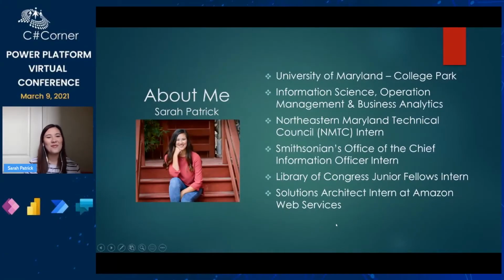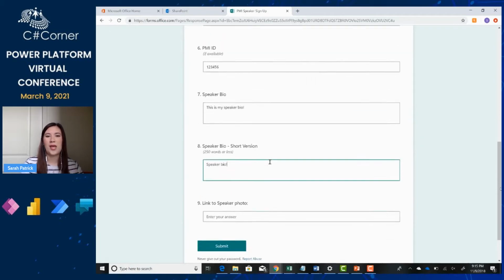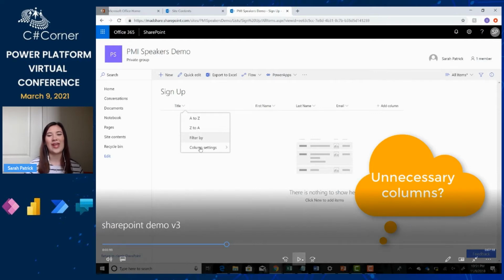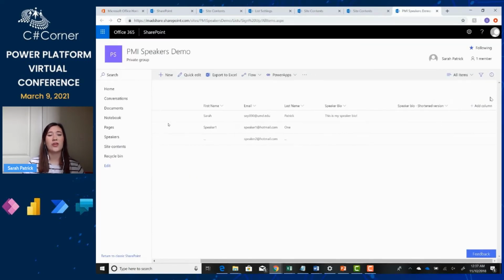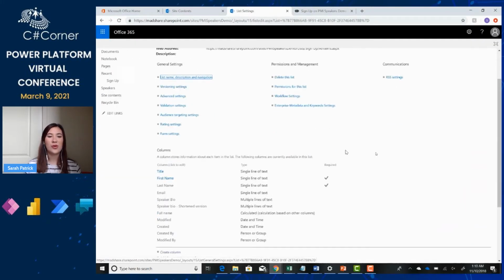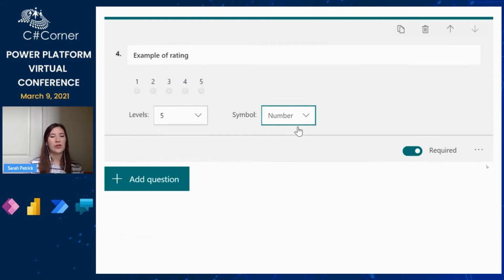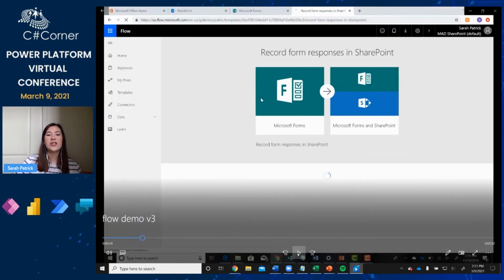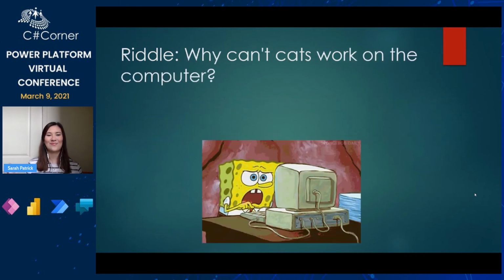Case Study: How I used SharePoint, Power Automate, PowerApps, and Forms to build a Speaker Database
In this case study, I detail how I went about designing and implementing a Speaker Database for the Project Management Institute using SharePoint, Power Automate, Power Apps, and Microsoft Forms. We will do a brief intro of what each technology is and it's pros and cons, and then dive into what I learned about each, each strengths and weaknesses, and how I was able to build a functional Speaker Database.

About Speaker:
Sarah has presented at several TechGirlz workshops for the Boys and Girls Club of Harford County, as an advocate for women in tech. Sarah graduated from the Science and Mathematics Academy in Aberdeen, MD in 2018, where she presented her senior capstone project "Engineering peer credibility via mastery of roles," where she designed roles for an ad hoc team. She worked with an army professional from CERDEC. She is currently attending the University of Maryland - College Park to major in Information Science and represents her major as a Student Ambassador. Sarah completed an internship with the Project Management Institute, helping them with their Professional Development Event, and worked as at the SharePoint Intern at Smithsonian Institution’s Office of the Chief Information Officer. She is currently a part of the Junior Fellows Program at the Library of Congress this summer